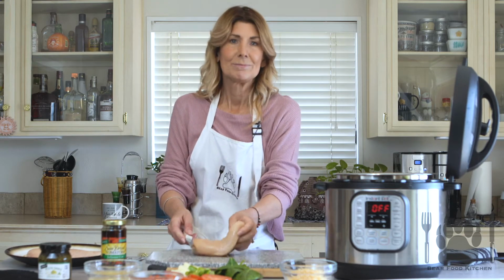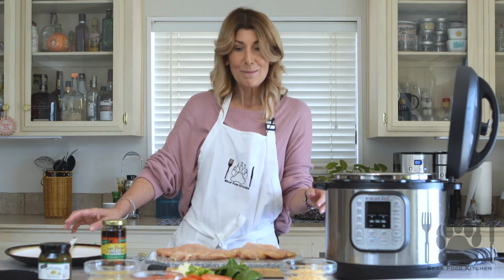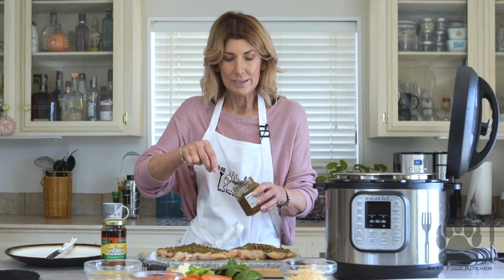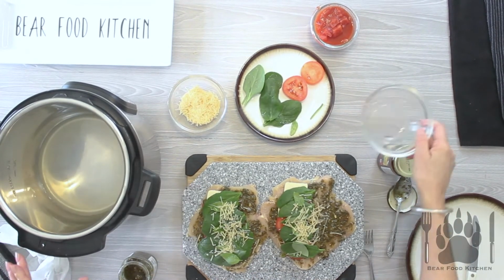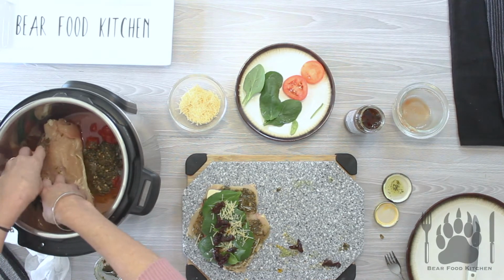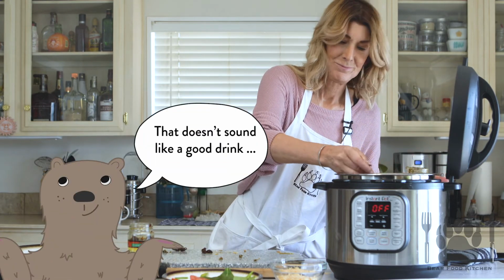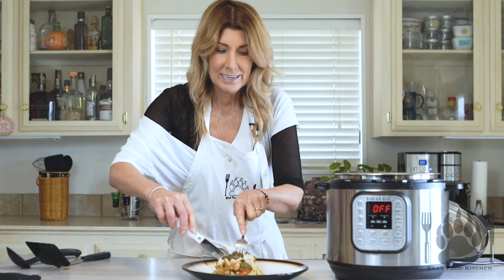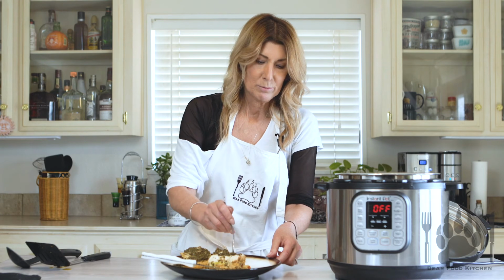MOZZARELLA STUFFED Pesto Chicken Instant Pot Recipe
This instant pot chicken recipe will put you in a food coma! If you haven't had pesto chicken before, then you are messing out. You have to give this recipe a try. It is DELICIOUS, FLAVORFUL, and SIMPLE! Plus, my recipe has delicious mozzarella in it! Enjoy!

Recipe
2 chicken breast, boneless skinless
8 ounces pesto
1 tomato, thinly sliced
6 ounces mozzarella cheese, sliced
½ cup Parmesan cheese, shredded
7 ounces diced tomatoes
2 ounces sun dried tomatoes julienne
¼ cup spinach
6-7 leaves fresh basil
½ cup chicken broth

* Butterfly chicken breast.
* Spread 2 tablespoons of pesto inside the chicken.
* Layer mozzarella, tomatoes, spinach, sun dried tomatoes and basil leaves.
* Add half the parmesan cheese on one chicken breast, and half on the other chicken breast.
* Close the chicken breast together (like a sandwich) and top with 2 more tablespoons of pesto.
* Add chicken broth, diced tomatoes, and rest of the pesto into the Instant Pot. Do not stir!
* Place both folded chicken breast into the Instant Pot, on top of everything.
* Close the lid on the Instant Pot and set the pressure valve to seal.
* Set Manual or Pressure Cook High for 14 mins. Natural release for 10 minutes
* Serve with buttery pasta or a salad